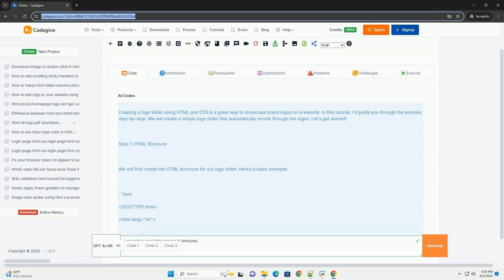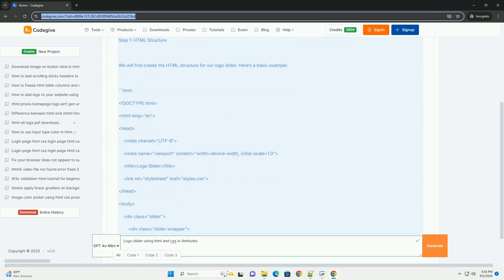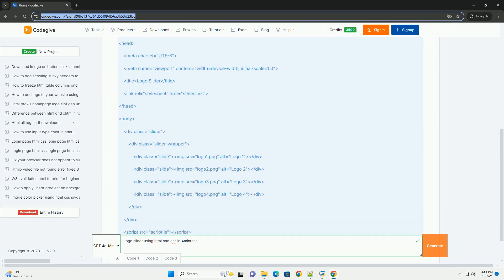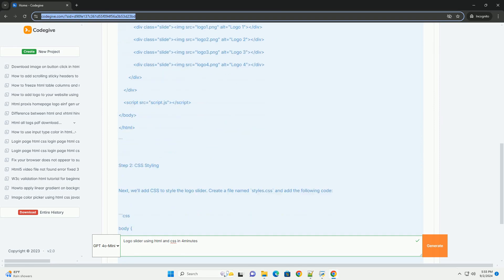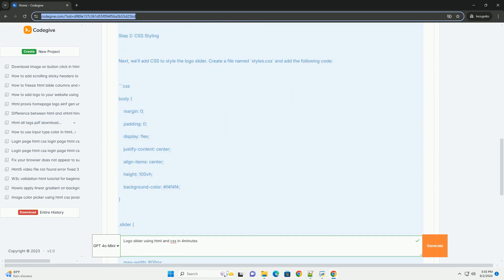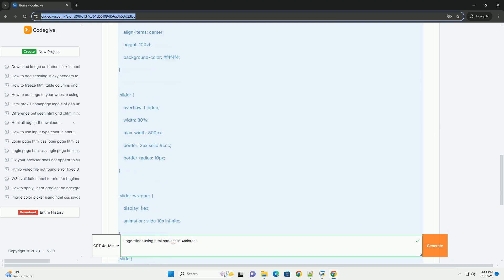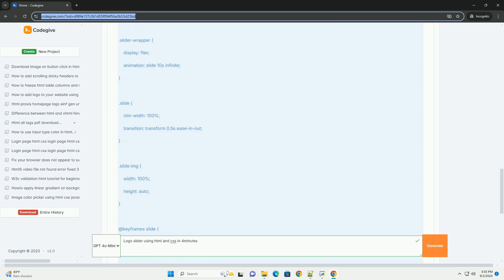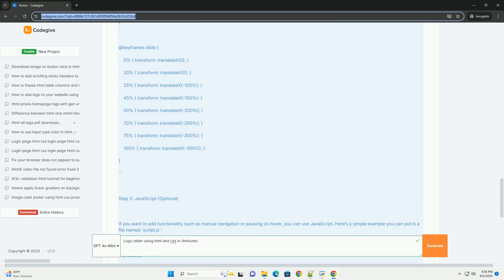Logo slider using html and css in 4minutes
a logo slider is a popular web design element used to display multiple brand logos in a rotating format. implemented using html and css, it enhances visual appeal and provides a dynamic way to showcase partnerships, affiliations, or client brands.

in a typical setup, html structures the slider by containing logo images within a designated container. css is employed to style these logos, ensuring they are responsive and visually cohesive. key styles include setting dimensions, margins, and hover effects to enhance user interaction.

for a smooth transition between logos, css animations or transitions are utilized, allowing logos to slide in and out seamlessly. additionally, creating a responsive design ensures that the slider adapts to various screen sizes, maintaining usability on both desktop and mobile devices.

overall, a logo slider serves as an effective marketing tool, drawing attention to brand associations while providing a modern touch to website design.

python cssselect
python css

python cssselect
python css
python css library
python cssutils
python html